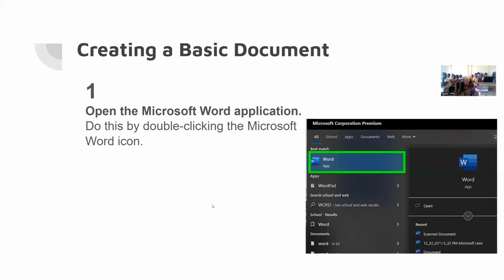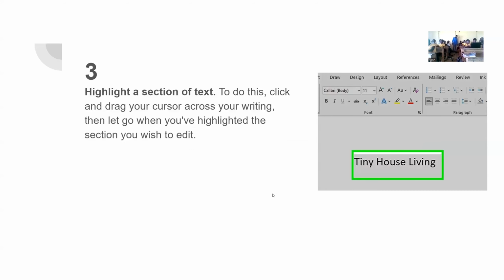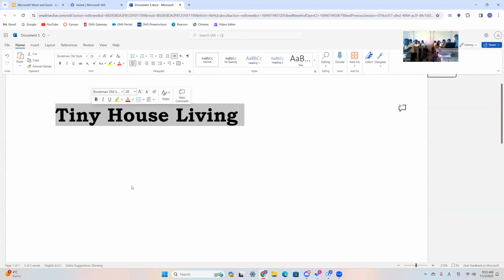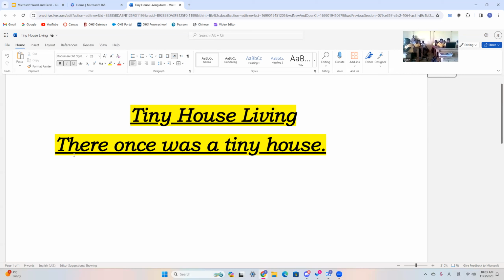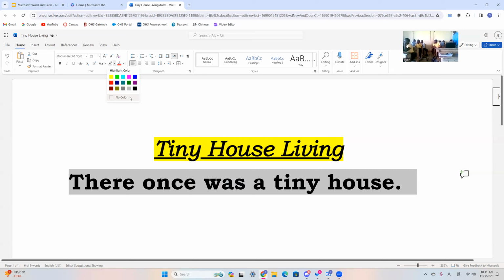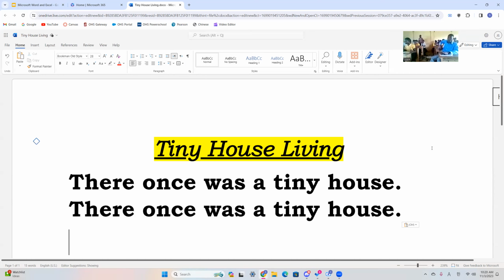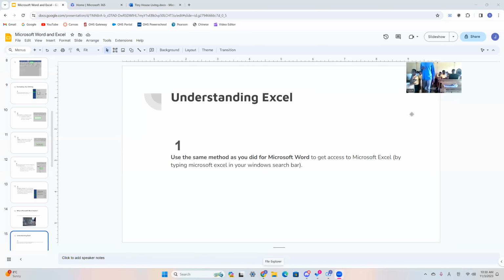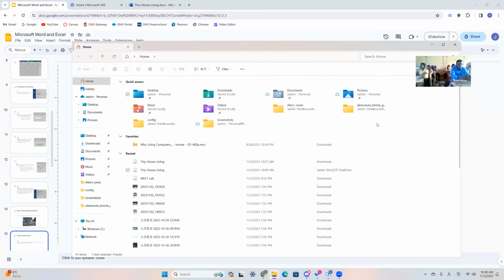Ghana Video Lecture on Microsoft Word